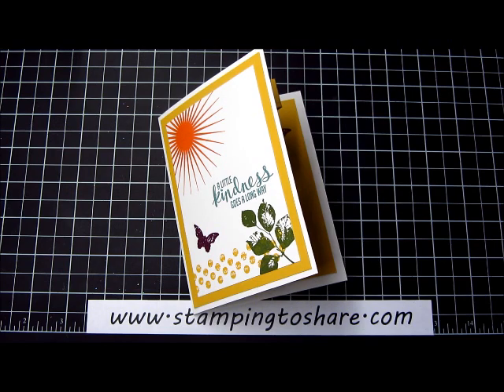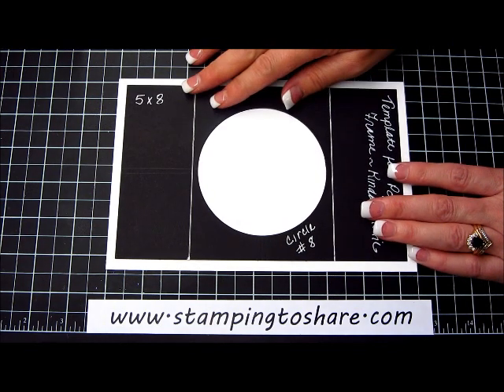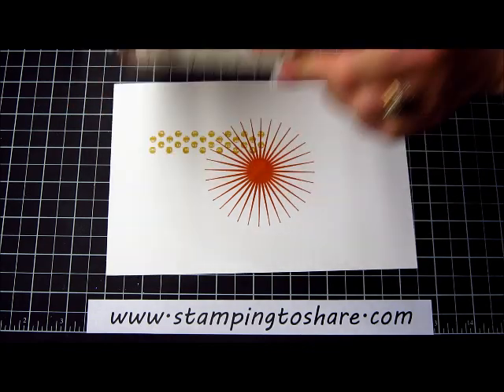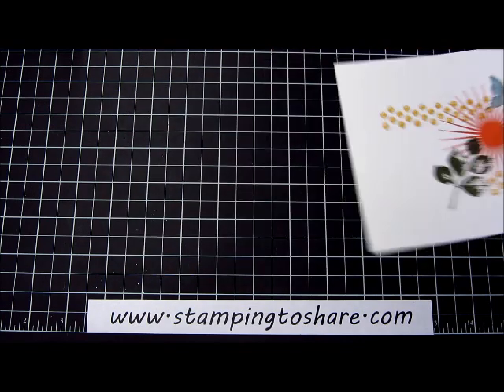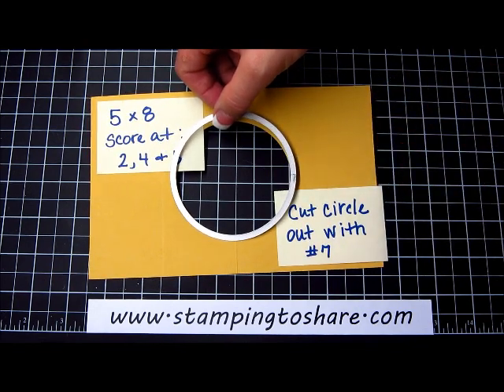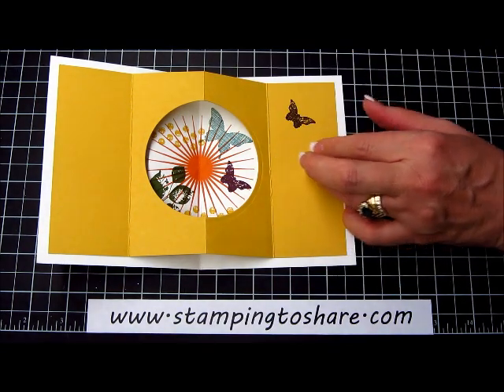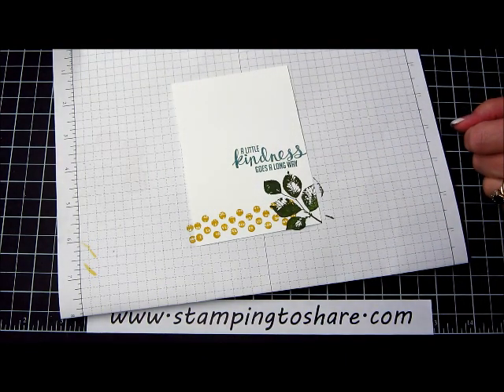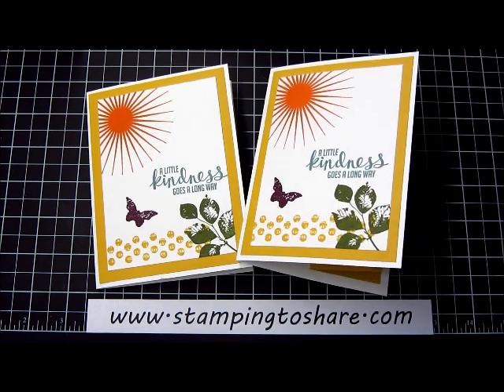Kinda Eclectic Pop Out Frame Card